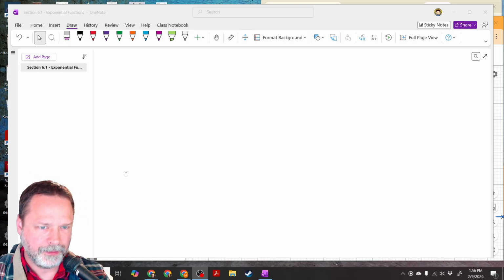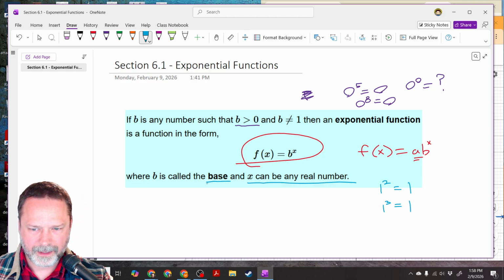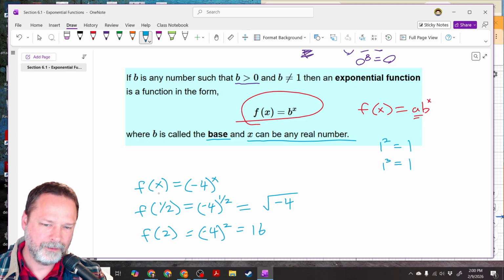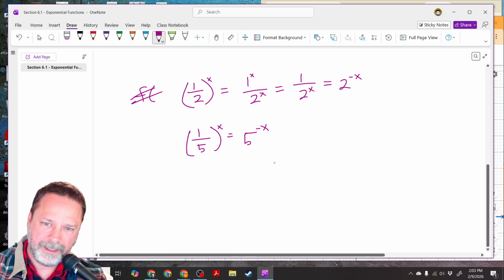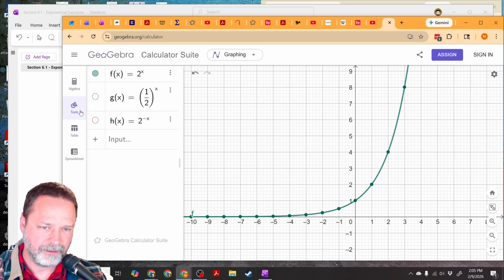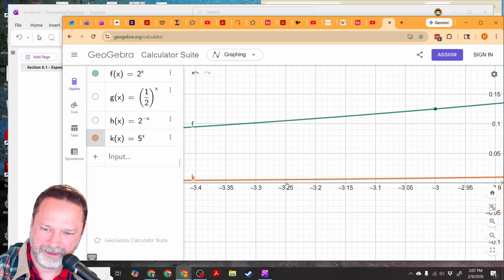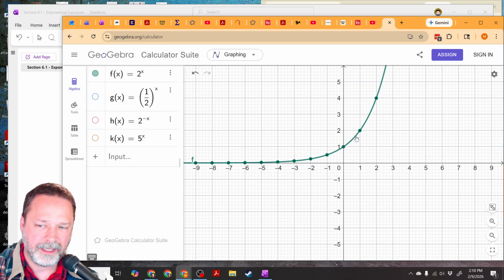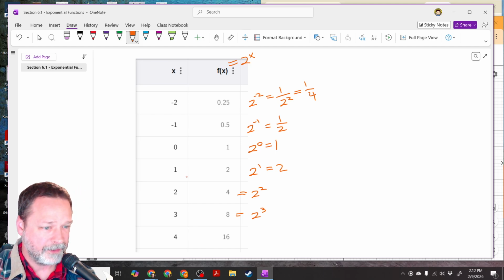Exponential Functions and their properties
Here we look at the definition of an exponential function.  We discuss expectable values for the base of an exponential function.  We also talk about the properties of their graphs given different bases.